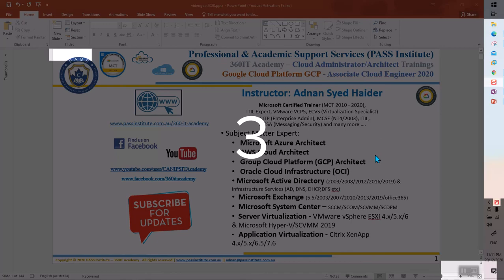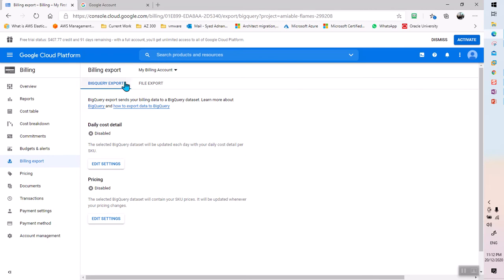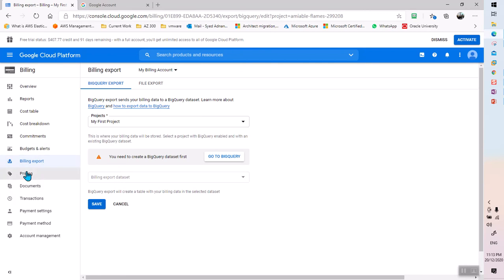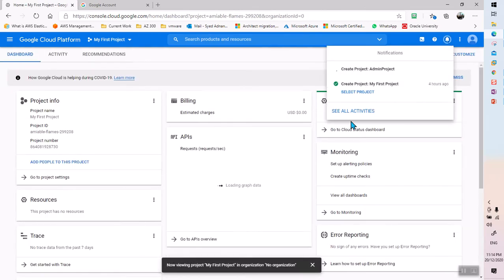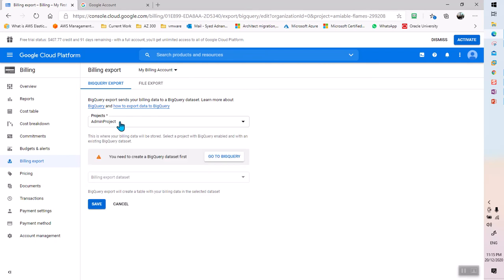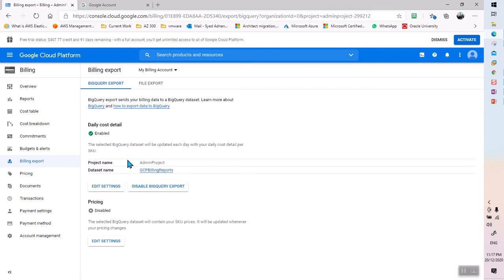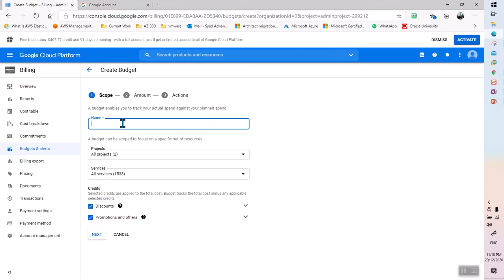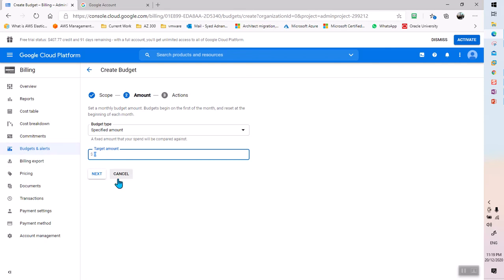3 Creating AdminProject and Billing Export Google Cloud Engineer GCP